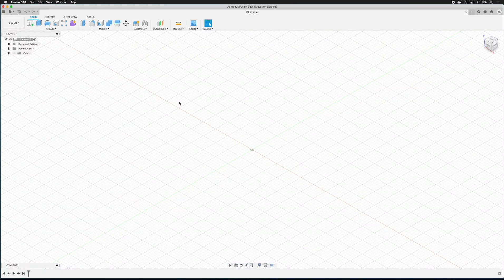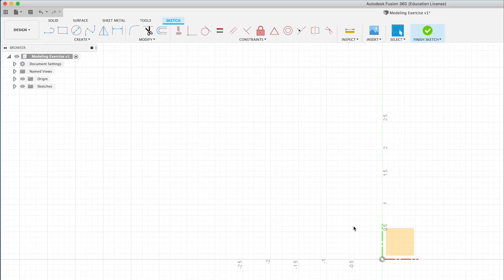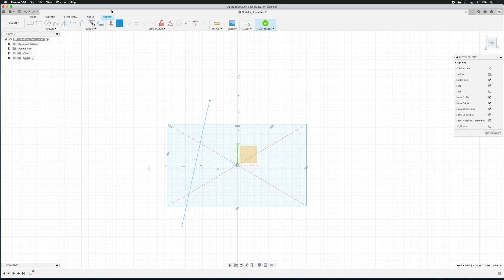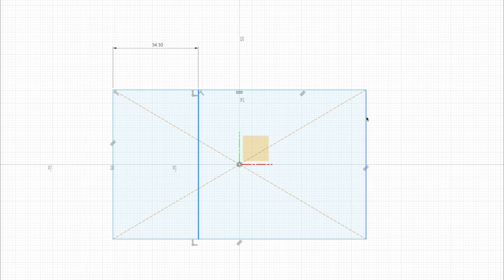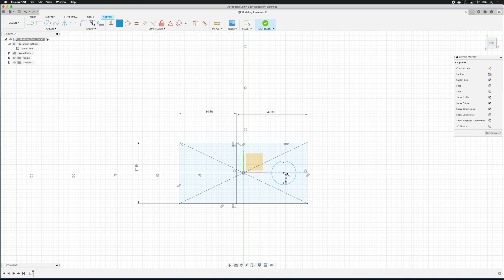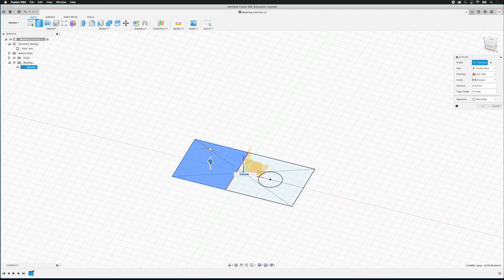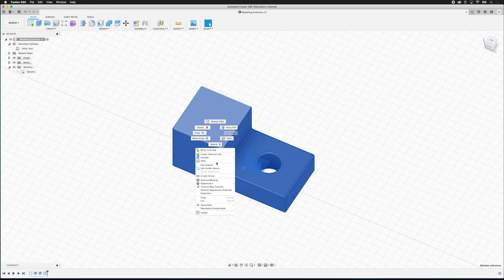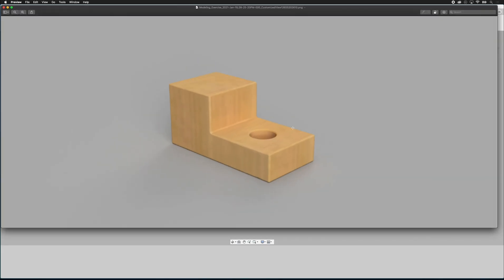Fusion 360 Modeling Exercise for Beginners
Model your first part in Fusion 360. Learn how to use sketch constraints, extrude a form, apply materials and export a render. Future lessons build on the basic skills learned making this first part after this Fusion 360 Tutorial for Beginners.

Link to Sketch of Sample Part in Modeling Exercise

0:00 Introduction
0:32 Save Design
1:08 Create a Sketch
2:25 Sketch Constraints
3:16 Add Dimensions
5:04 Construction Line
6:30 Extrude Body from Sketch
7:35 Add Fillets
8:04 Modify Appearances
8:24 Render and Export